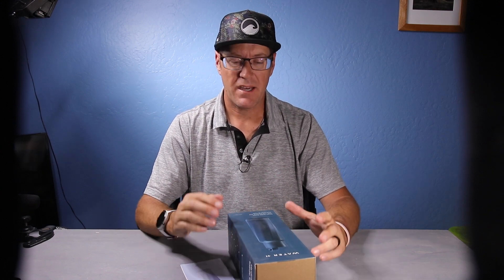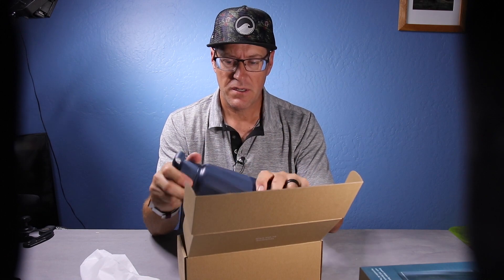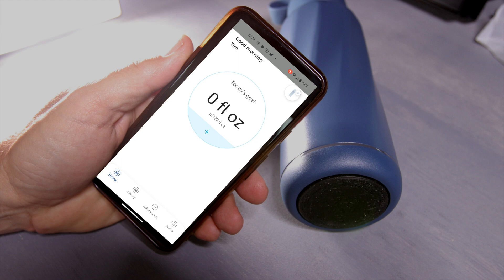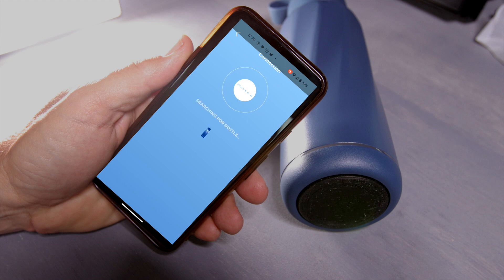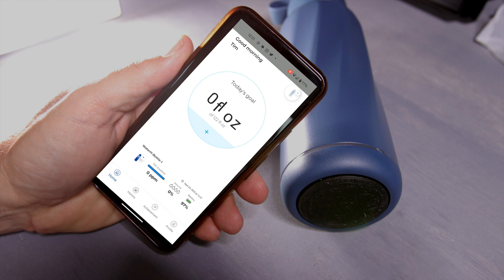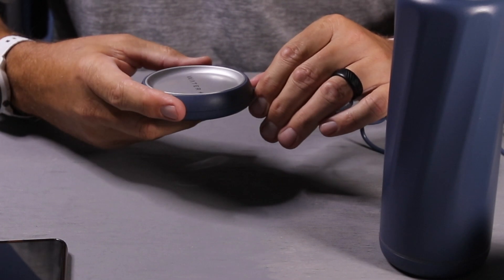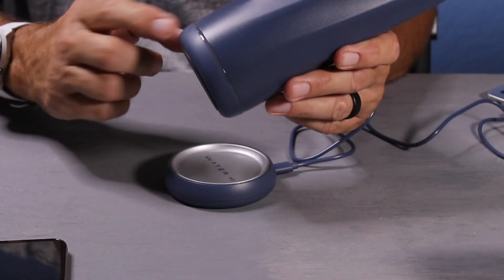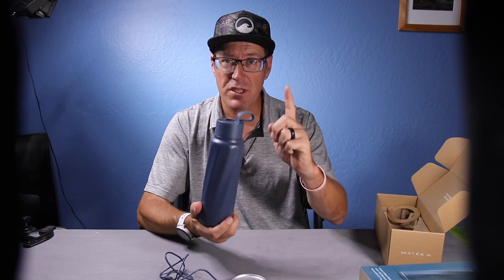Water H Waterbottle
Monitor your hydration level be using this simple and easy to use Water Bottle

The Water H, hydration water bottle. The bottle connects to an app on your phone monitoring not only the water you are drinking, but the purity of the water. The TDS, a total dissolved solids, letting you know parts per million how clean the water is you are drinking. The app is available for both Apple and Android users. The bottle charges with the provided pad. The bottle has to be hand washed and has a capacity of 18 ounces.